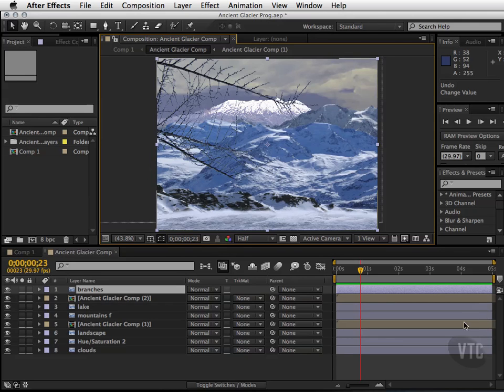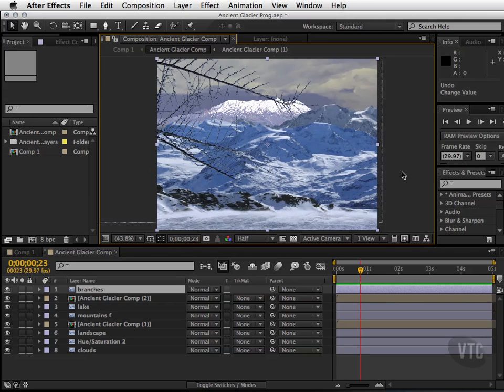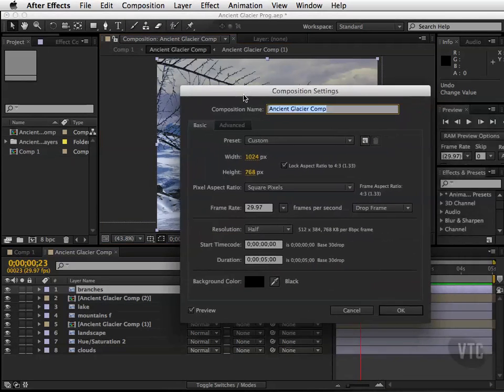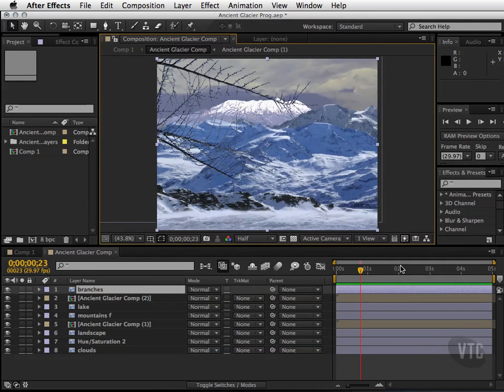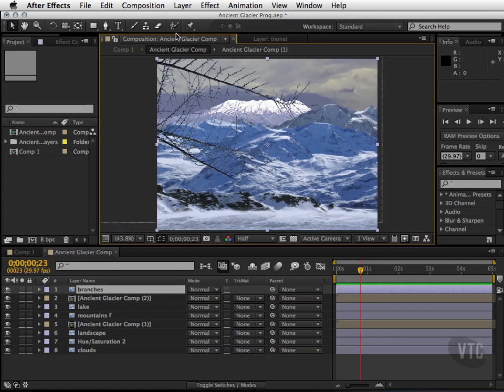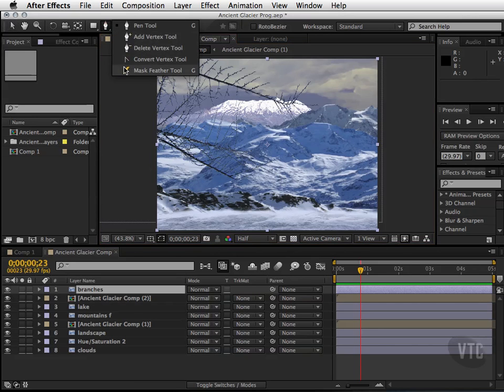01. Introduction - 01 New in After Effects CS6 Part1